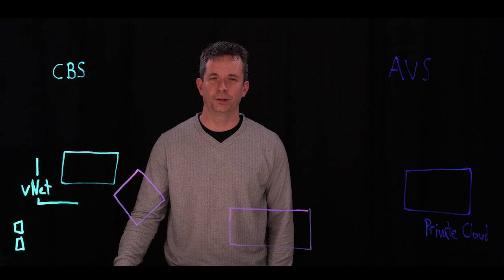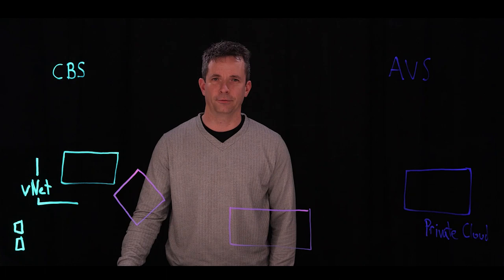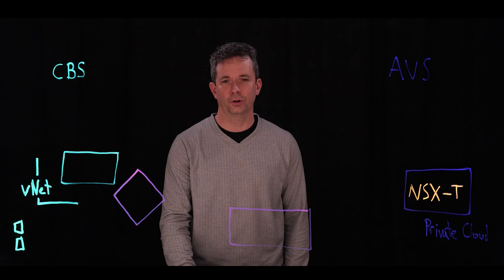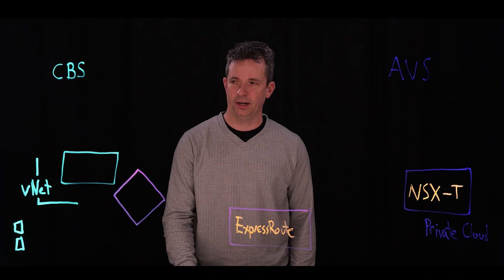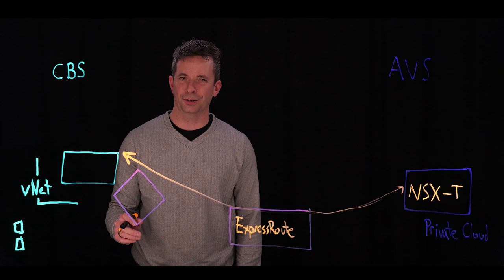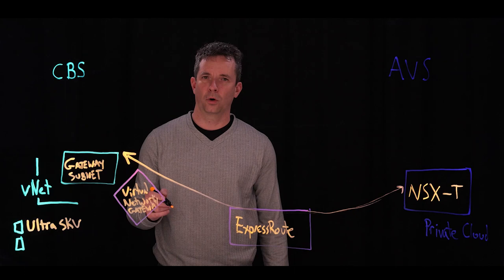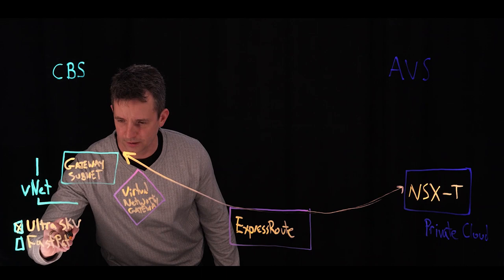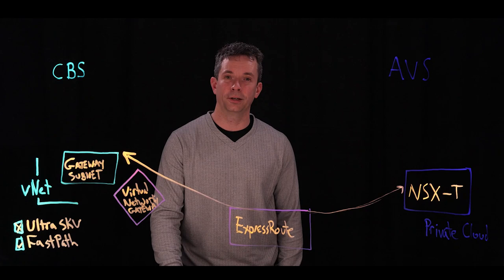Lightboard Session: Connect Azure Solution to Cloud Block Store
Azure VMware Solution and Pure Cloud Block Store need to be connected to each other in order to function.  In this Lighboard session we walk through what the network topology that connects these two solutions looks like along with recommended best practices.

1. FOLLOW US LinkedIn: Pure Storage: Careers: Products: Services: Customers: Blog: